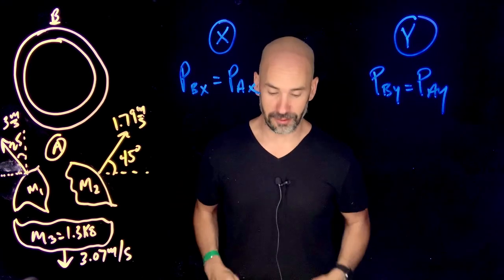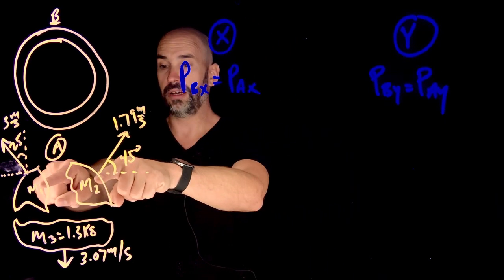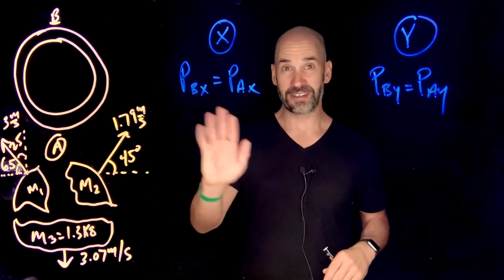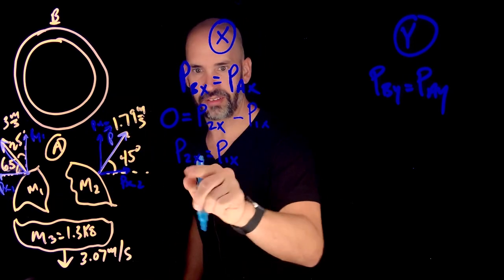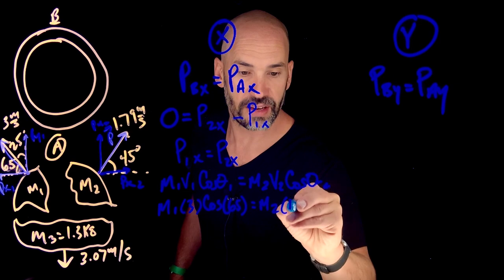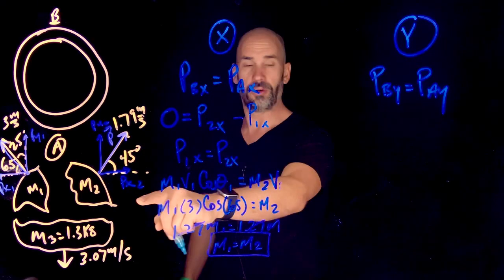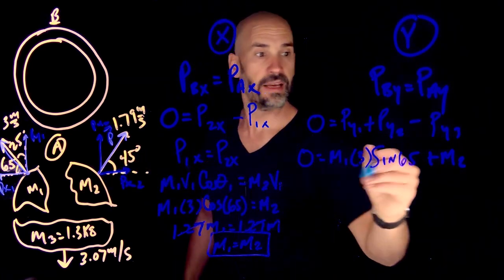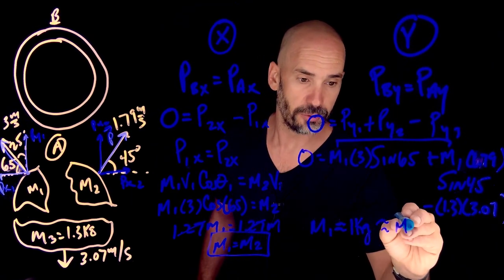Momentum: Conservation of Momentum in 2D